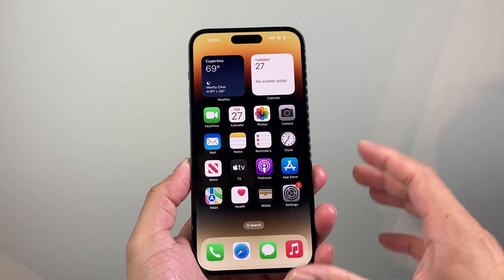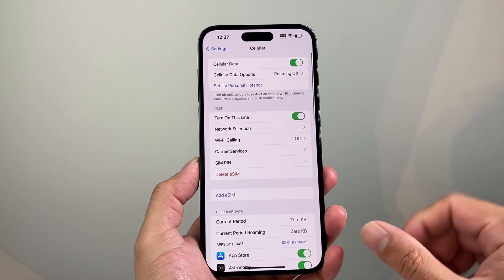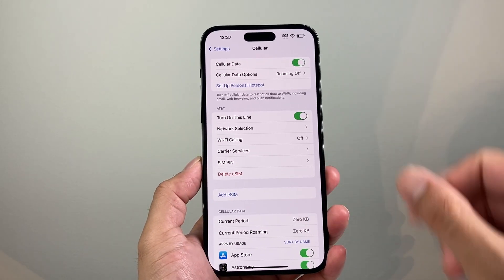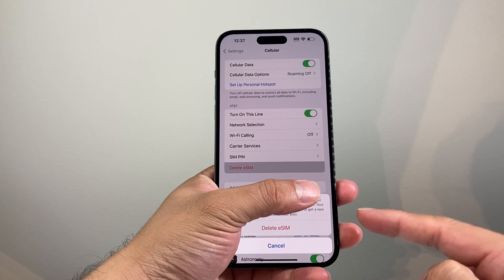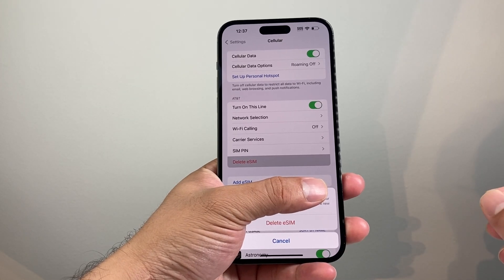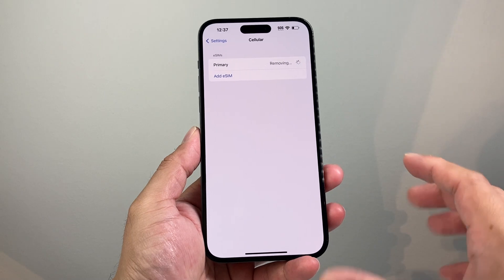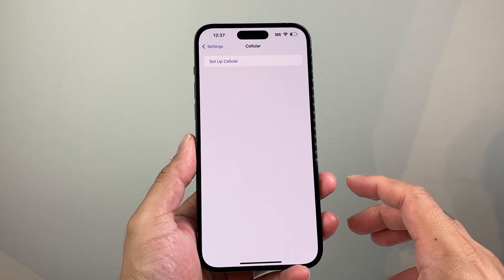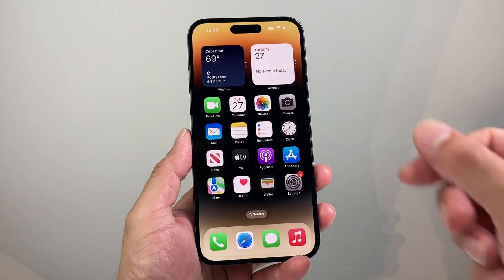How To Delete eSIM on iPhone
Let's see how to delete an eSIM on iPhone!